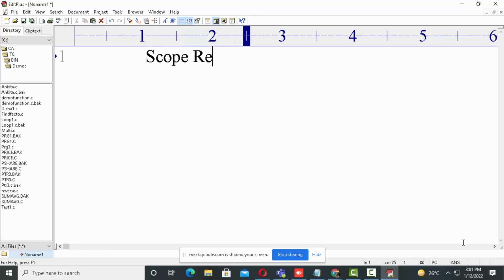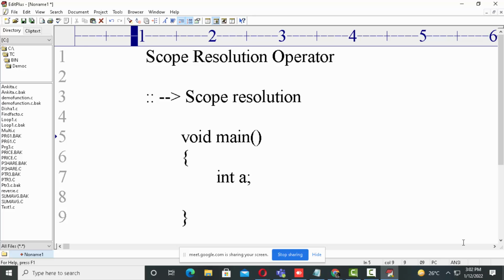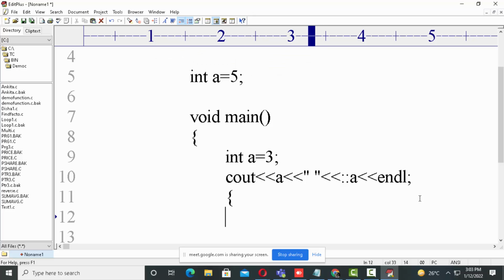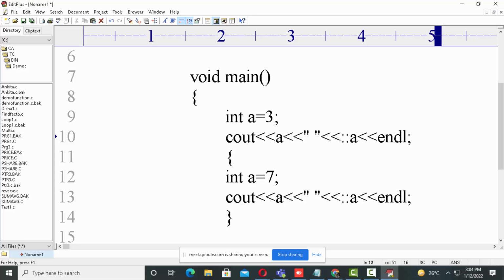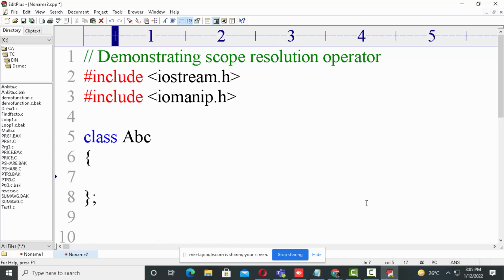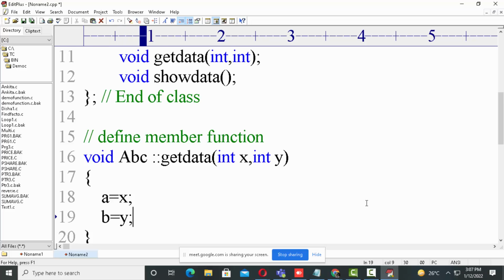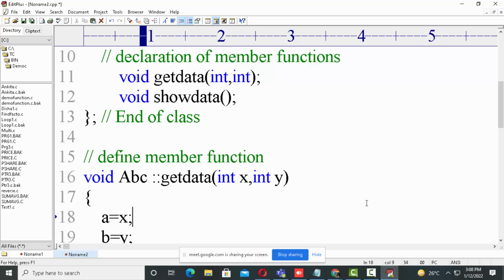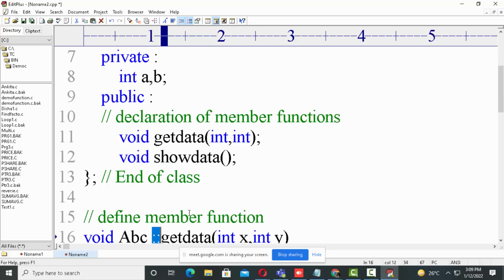Scope Resolution Operator in C++ by Sushil